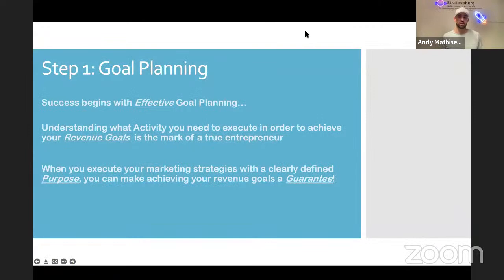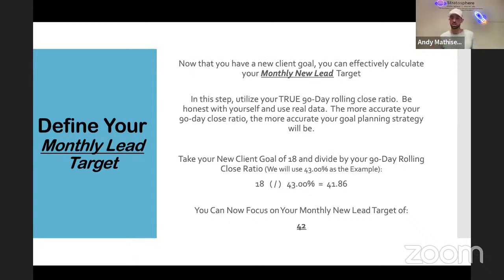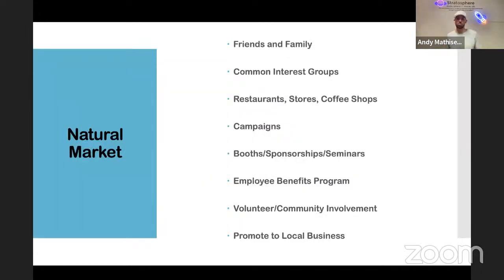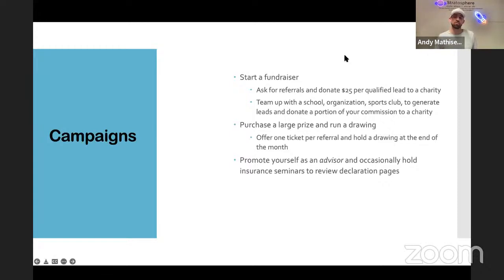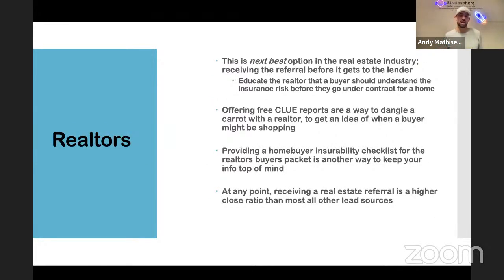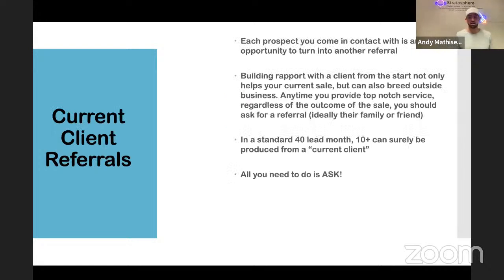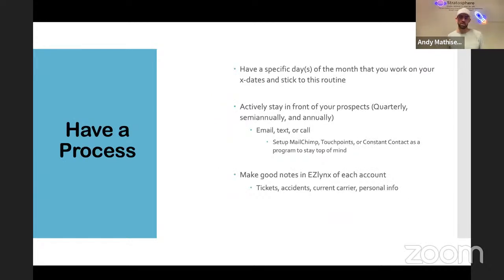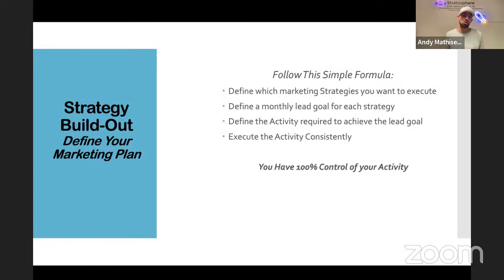Lead Generation 101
Join Andy Mathisen to learn about Lead Generation!